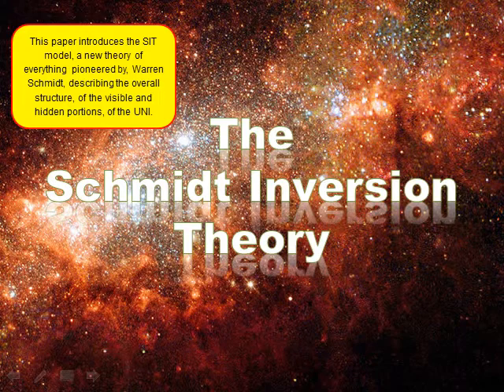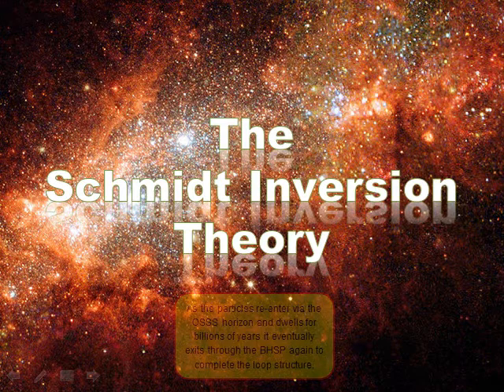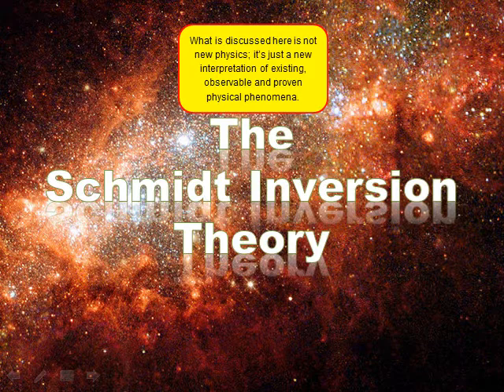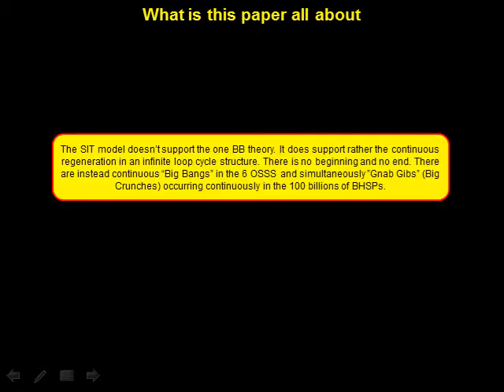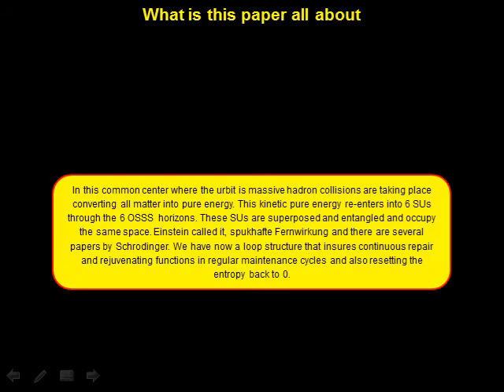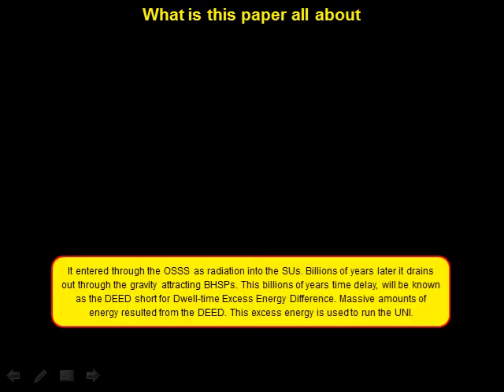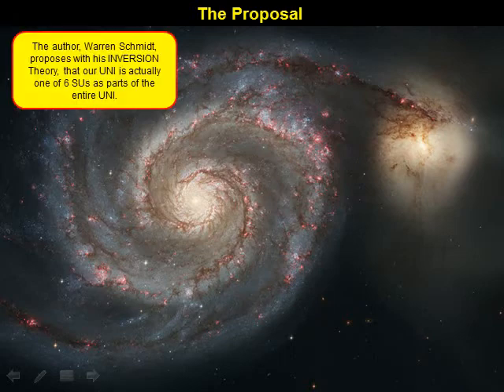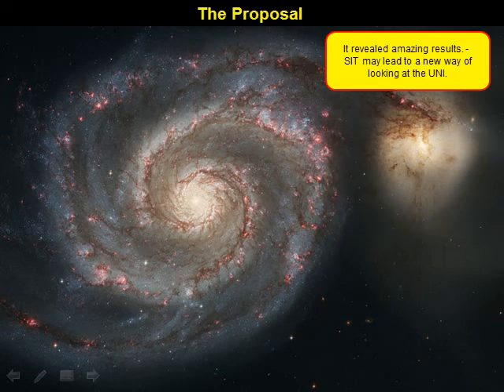SIT5 OUR UNIVERSE 1of7.avi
A new interpretation of the function of the sub-particles at the quantum fluctuation level will lead to a totally new structure of our universe.